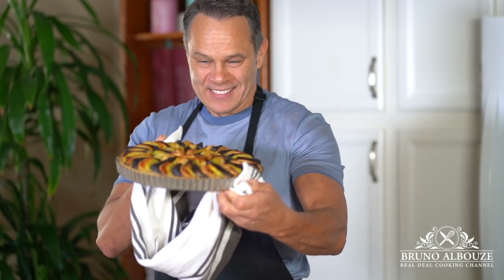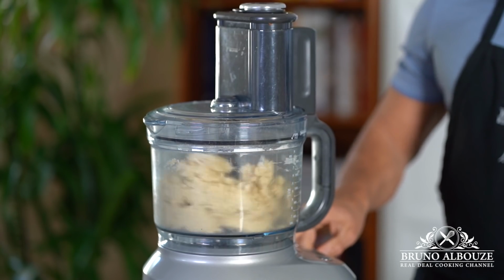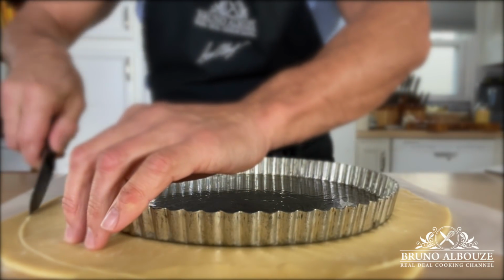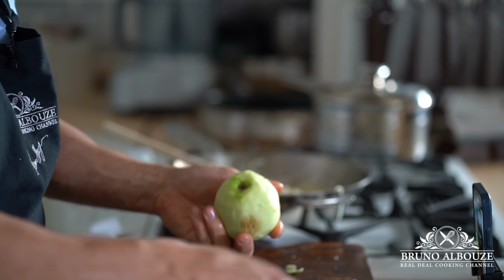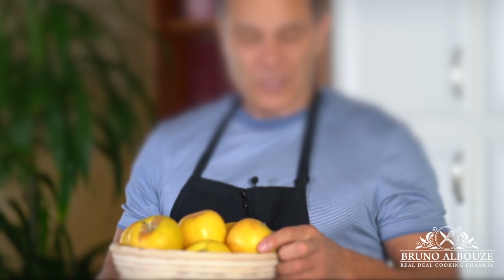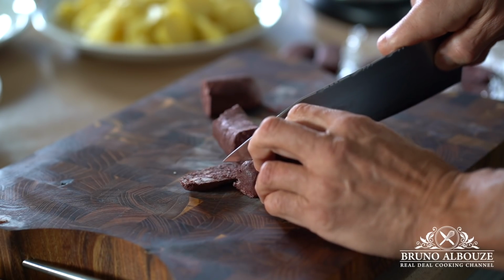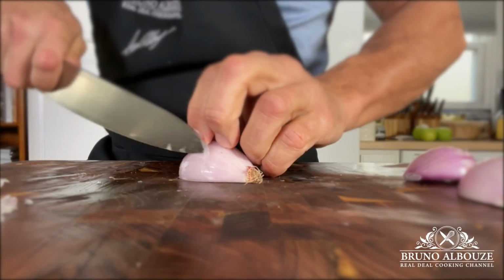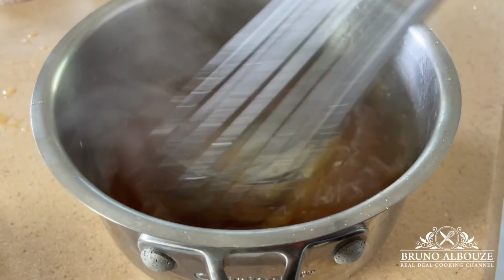Blood Sausage Roasted Apple Pie – Bruno Albouze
This one of a kind savory entree pie offers an incredible combination of flavors. A flaky crust layered with a sweet onion marmalade, granny smith apple sauce, potatoes, boudin noir and roasted sweet apples.